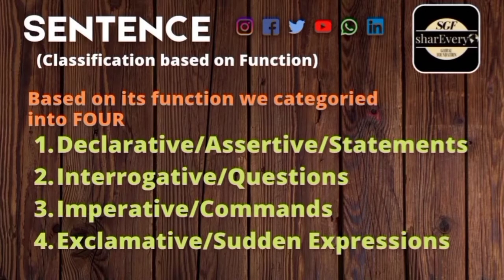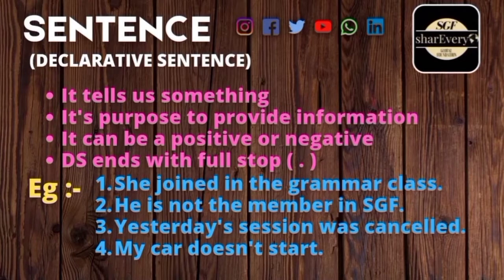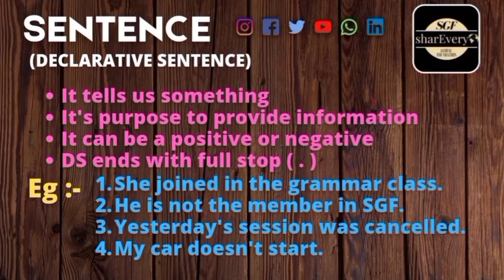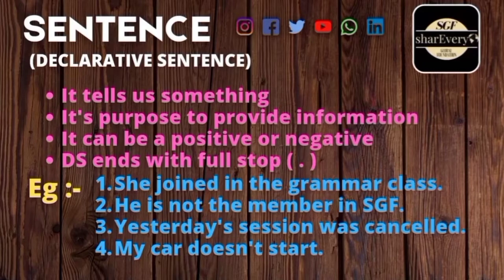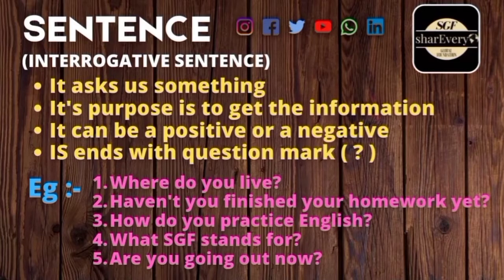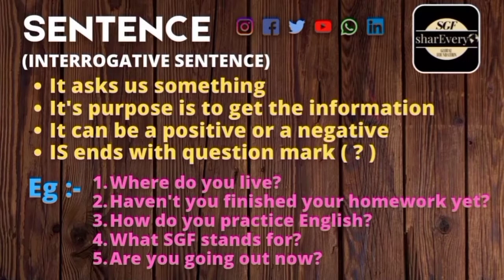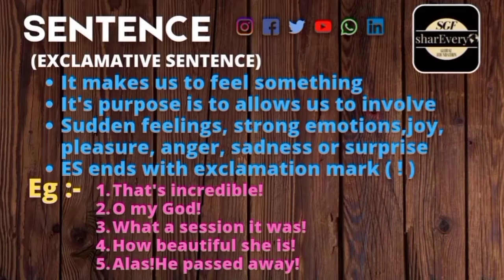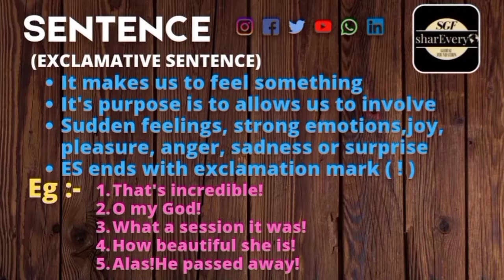Declarative vs Interrogative vs Imperative vs Exclamative Sentences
The English language has four main sentence functions: declarative, interrogative, imperative, and exclamative.
When we describe a sentence based on its function, we discuss its purpose. If you want to identify the functions in a sentence, ask yourself, 'What is the point of this sentence? What is it trying to do?' This article will explore the definition and examples of sentence functions.
GRAMMAR TEACHING through Zoom Every Thursday ...
# Sentence
# English subject
# English predicate
# Kinds of English sentences based on function
# Get command over English sentences
# How can we frame sentences
# Learn English sentences with examples
# English sentences for beginners
# Learn English sentences easily
# Basic English sentences
"𝐆𝐑𝐀𝐌𝐌𝐀𝐑 𝐓𝐄𝐀𝐂𝐇𝐈𝐍𝐆"
" 𝐇𝐨𝐰 𝐝𝐨 𝐰𝐞 𝐜𝐚𝐭𝐞𝐠𝐨𝐫𝐢𝐬𝐞 𝐓𝐇𝐄 𝐒𝐄𝐍𝐓𝐄𝐍𝐂𝐄 𝐛𝐚𝐬𝐞𝐝 𝐨𝐧 𝐟𝐮𝐧𝐜𝐭𝐢𝐨𝐧 𝐢𝐧 𝐄𝐧𝐠𝐥𝐢𝐬𝐡? (𝐏𝐀𝐑𝐓 - 2)(𝐂𝐥𝐚𝐬𝐬𝐢𝐟𝐢𝐜𝐚𝐭𝐢𝐨𝐧 & 𝐄𝐱𝐩𝐥𝐚𝐧𝐚𝐭𝐢𝐨𝐧) "

𝐂𝐨𝐚𝐜𝐡 𝐑𝐀𝐌𝐁𝐀𝐁𝐔 ( 𝐓𝐞𝐚𝐜𝐡𝐞𝐫, 𝐒𝐩𝐞𝐚𝐤𝐞𝐫 𝐚𝐧𝐝 𝐂𝐄𝐎 & 𝐅𝐨𝐮𝐧𝐝𝐞𝐫 @ 𝐬𝐡𝐚𝐫𝐄𝐯𝐞𝐫𝐲 𝐆𝐋𝐎𝐁𝐀𝐋 𝐅𝐎𝐔𝐍𝐃𝐀𝐓𝐈𝐎𝐍 - 𝐒𝐆𝐅)
𝐀𝐧𝐝𝐡𝐫𝐚𝐩𝐫𝐚𝐝𝐞𝐬𝐡,𝐈𝐍𝐃𝐈𝐀.
👉🏿𝐓𝐨 𝐉𝐎𝐈𝐍 𝐎𝐔𝐑 𝐏𝐑𝐎𝐅𝐄𝐒𝐒𝐈𝐎𝐍𝐀𝐋 𝐖𝐡𝐚𝐭𝐬𝐀𝐩𝐩 𝐆𝐫𝐨𝐮𝐩
𝐒𝐞𝐧𝐝 𝐲𝐨𝐮𝐫 𝐍𝐚𝐦𝐞, 𝐏𝐫𝐨𝐟𝐞𝐬𝐢𝐨𝐧 & 𝐂𝐨𝐮𝐧𝐭𝐫𝐲 𝐭𝐨

🖥️𝐔𝐩𝐝𝐚𝐭𝐞 𝐲𝐨𝐮𝐫 𝐄𝐧𝐠𝐥𝐢𝐬𝐡 𝐤𝐧𝐨𝐰𝐥𝐞𝐝𝐠𝐞/𝐬𝐤𝐢𝐥𝐥 𝐛𝐲 𝐖𝐀𝐓𝐂𝐇𝐈𝐍𝐆 𝐎𝐮𝐫 𝐋𝐚𝐭𝐞𝐬𝐭 𝐕𝐢𝐝𝐞𝐨𝐬 𝐨𝐧 𝐬𝐡𝐚𝐫𝐄𝐯𝐞𝐫𝐲 𝐘𝐨𝐮𝐓𝐮𝐛𝐞 ...